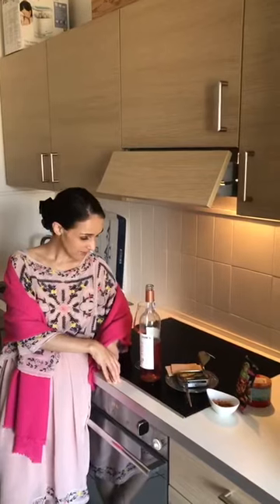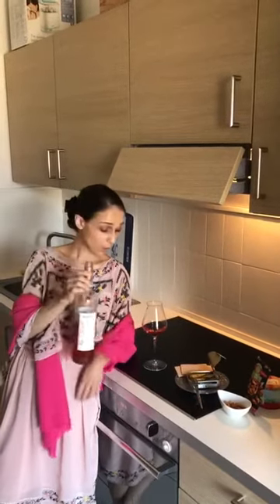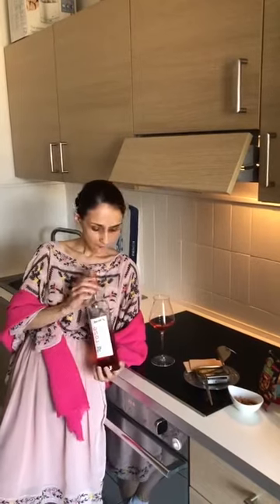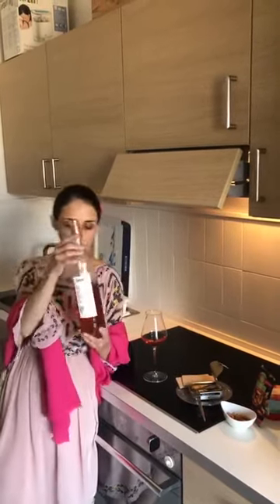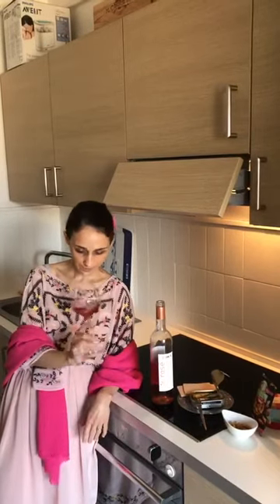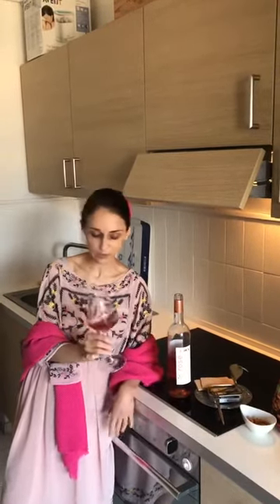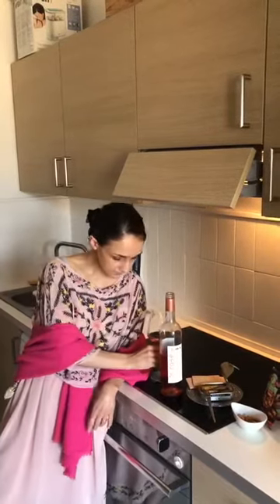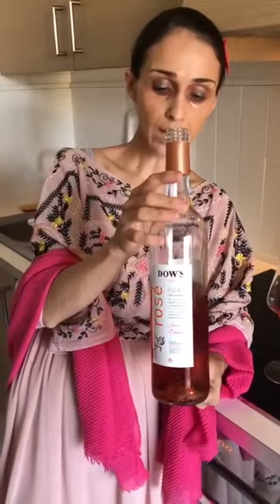Port Wine Hour Summer Edition - Dow’s Rosé Port